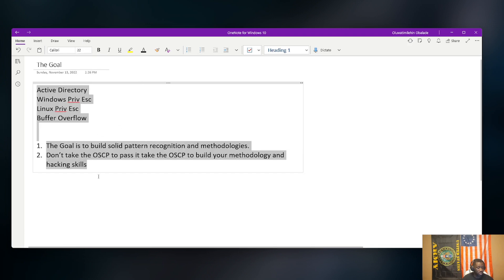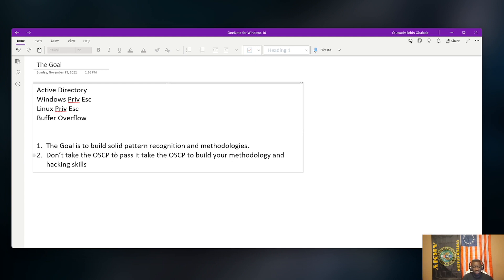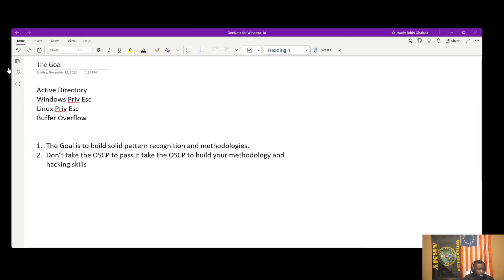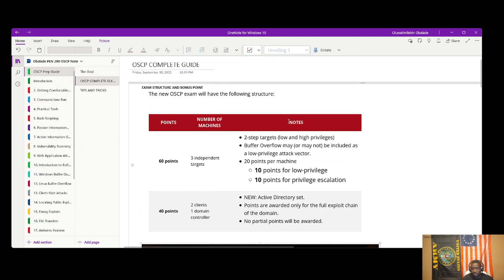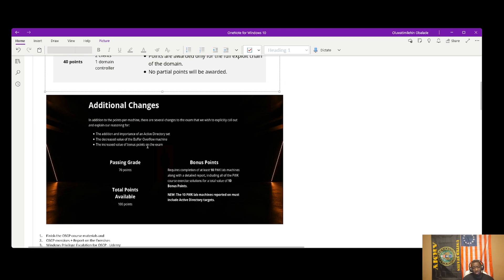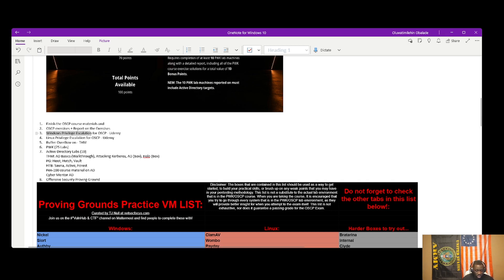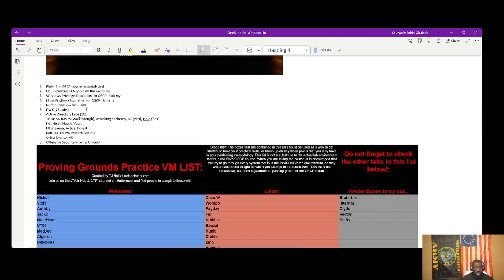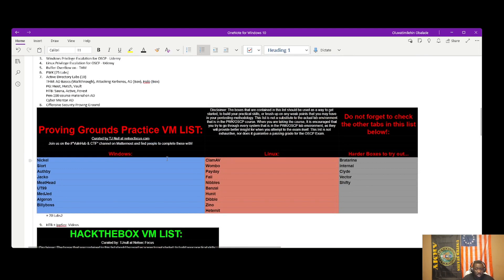OSCP Preparation Plan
This is my detailed list of boxes, labs, and resources for my OSCP Journey. We will be touching on quite a lot of boxes. Somewhere around 200